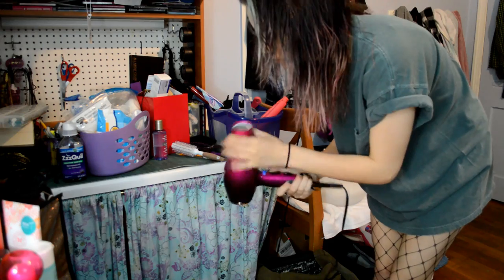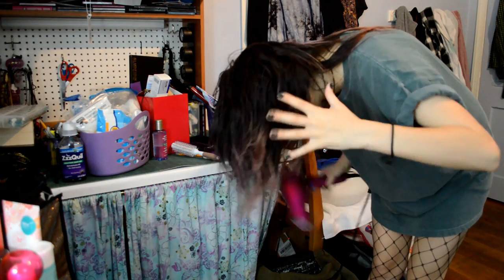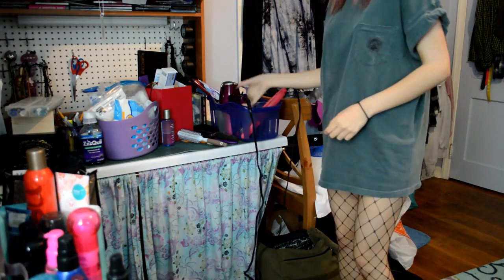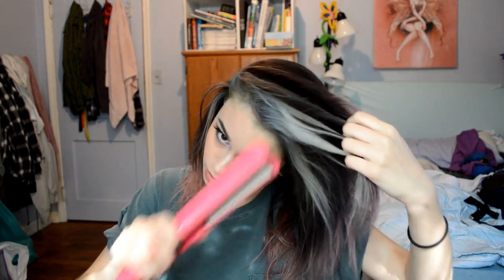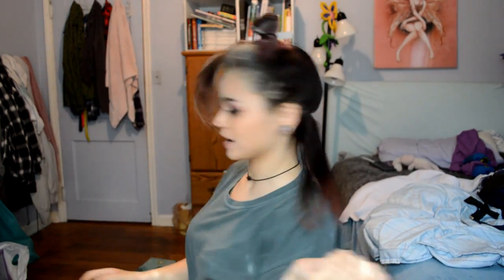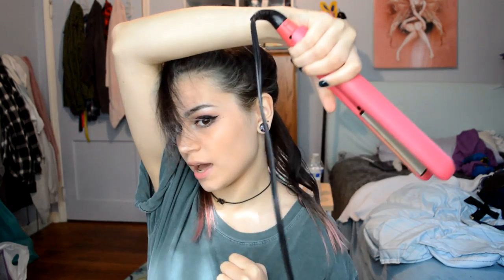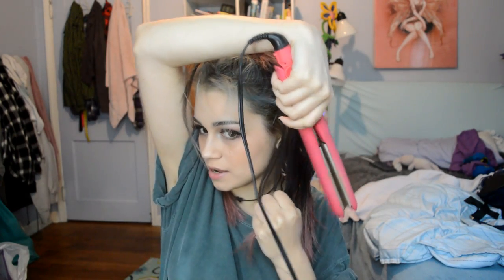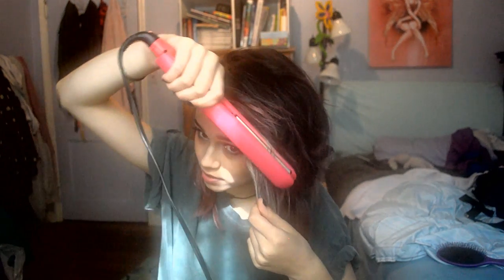MESSY BEACHY WAVES ON MID-LENGTH HAIR WTH A FLAT IRON TUTORIAL | Kylie The Jellyfish